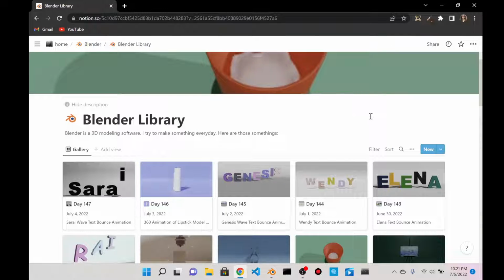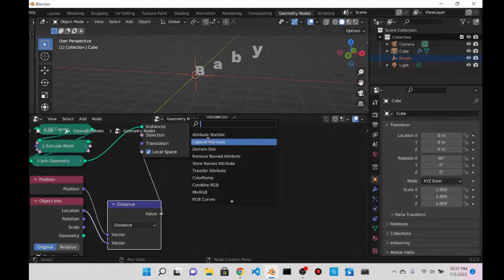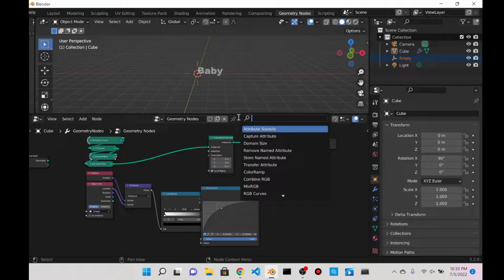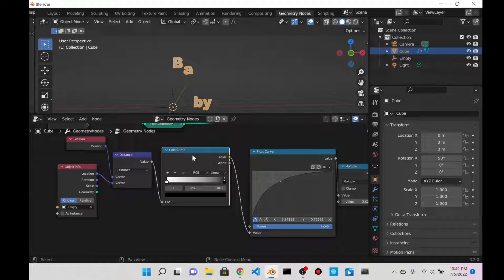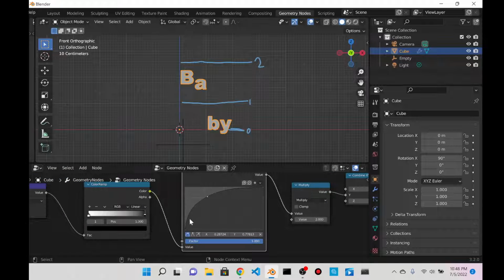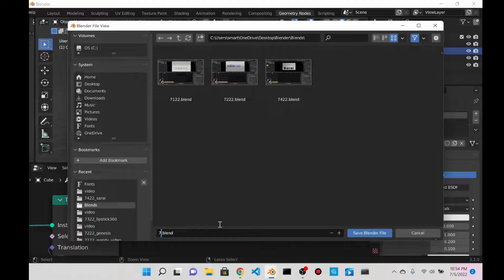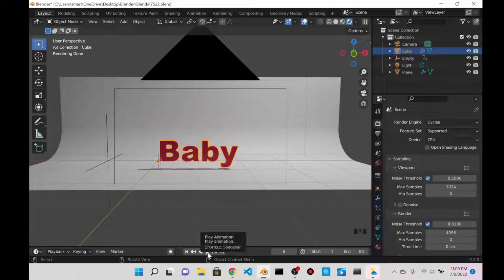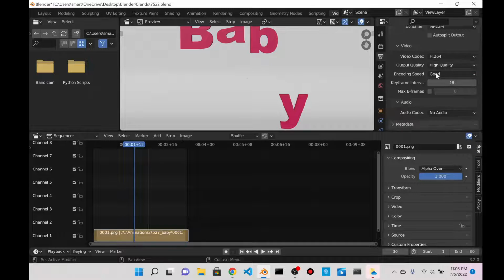Wave Text Bounce Animation Using Geometry Nodes Following Tutorial Day 148 Blender Logs